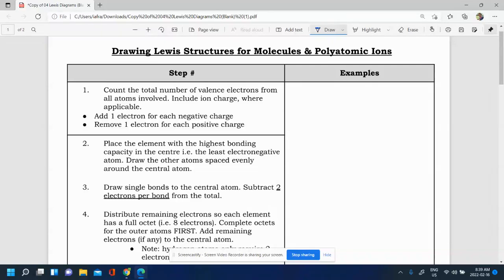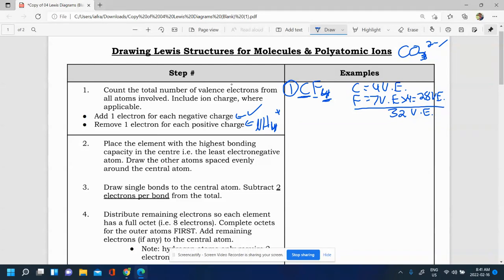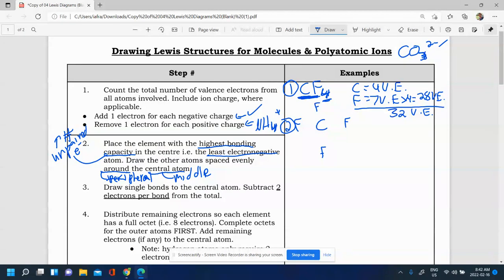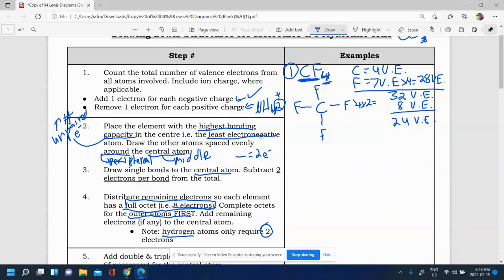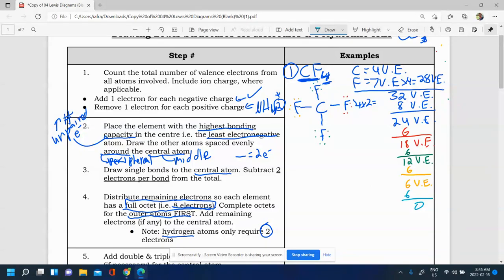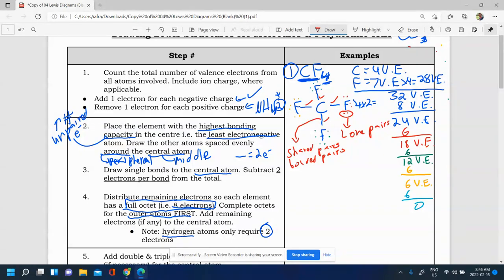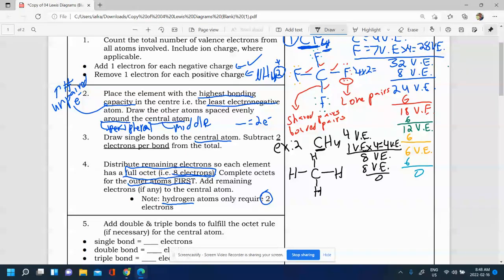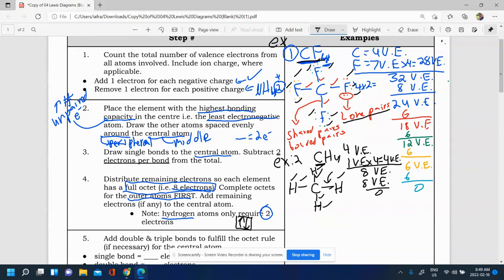Lewis Structure Review Part 1